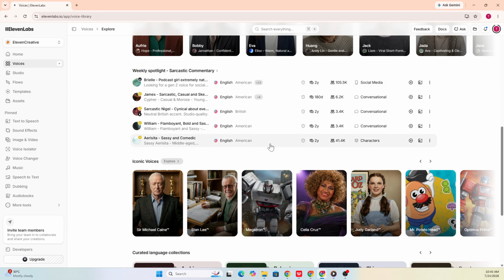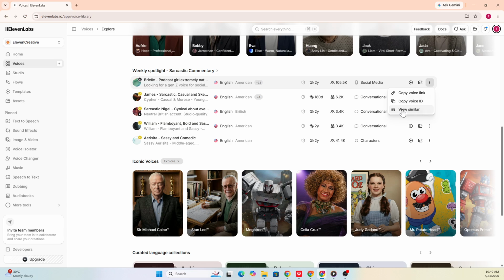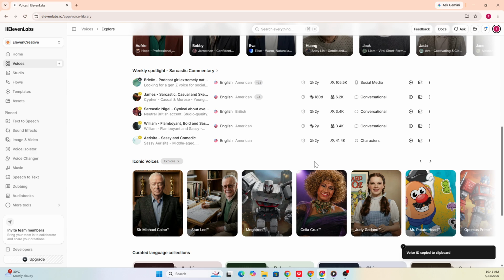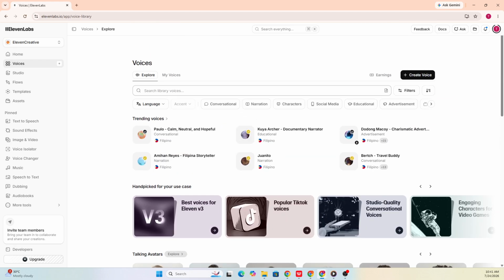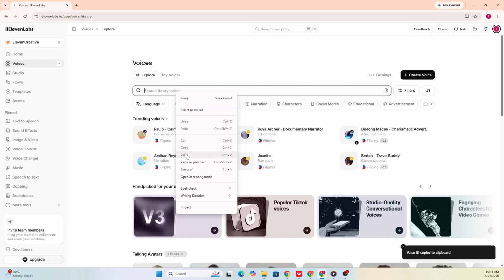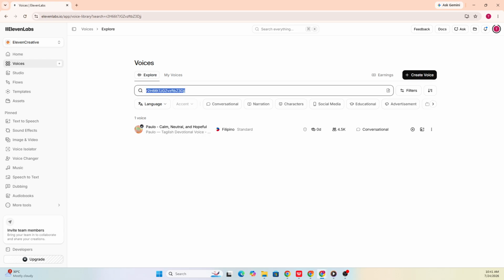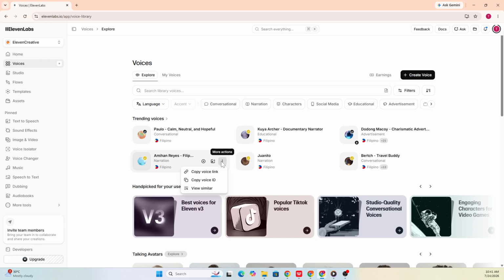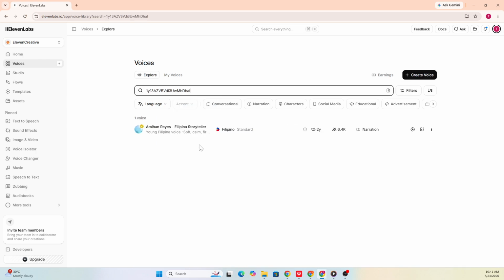How To Get The Voice ID Of Any Voice In ElevenLabs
Learn how to **get the Voice ID of any voice in ElevenLabs** in this step-by-step tutorial. You'll learn how to open the Voices library, locate any voice, access the three-dot menu, copy the Voice ID to your clipboard, and repeat the process for additional voices.

Video Chapters
00:00 - How to Get the Voice ID of Any Voice in ElevenLabs
00:08 - Open the Voices Library
00:16 - Browse Available Voices
00:31 - Open the Voice Options Menu
00:39 - Copy the Voice ID
00:56 - Copy Voice IDs for Other Voices
01:13 - Manage Multiple Voice IDs
01:28 - Repeat the Process Anytime
01:46 - Voice ID Copied to Your Clipboard